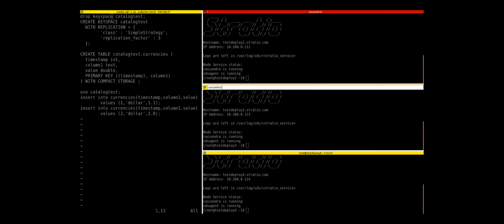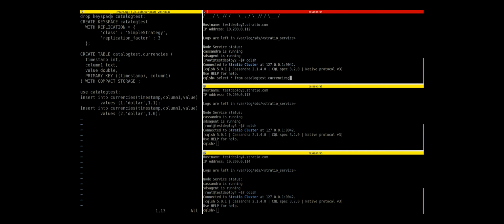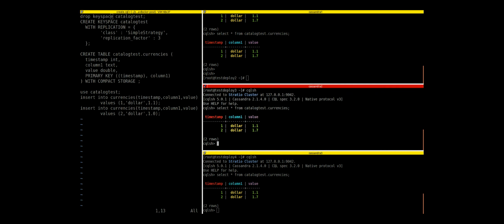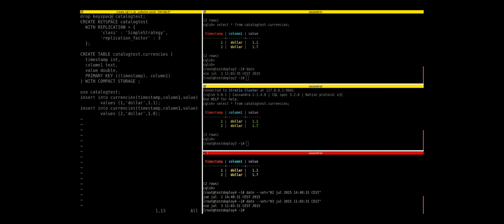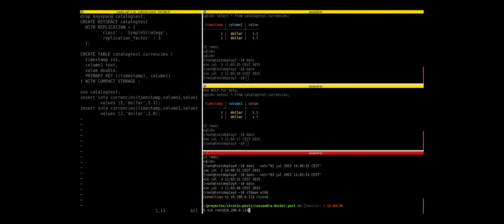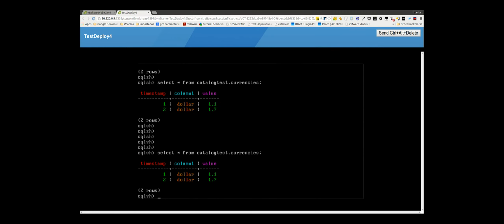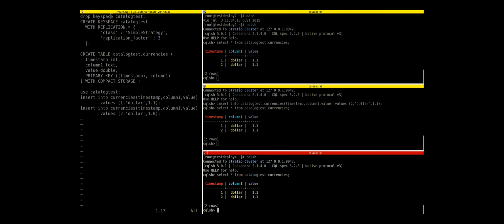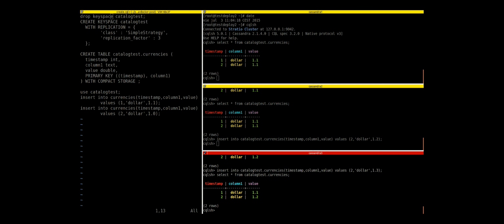partition tolerance in cassandra (part 2)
What happens if our clocks in our Cassandra cluster are not syncronized?